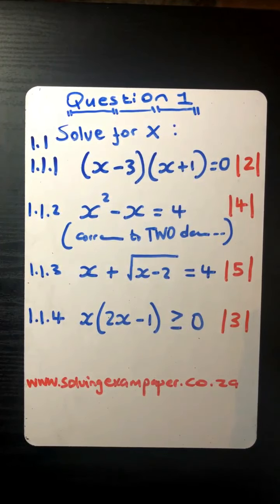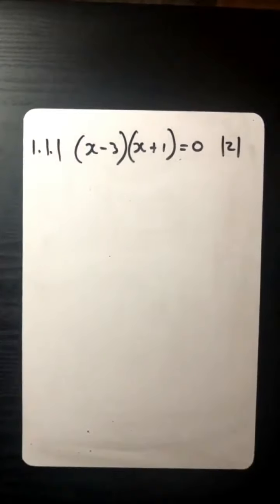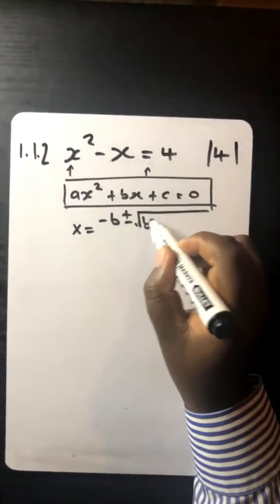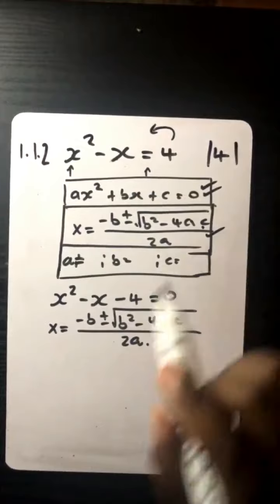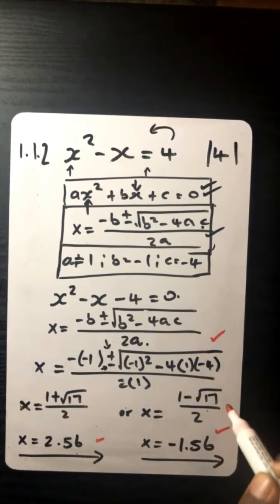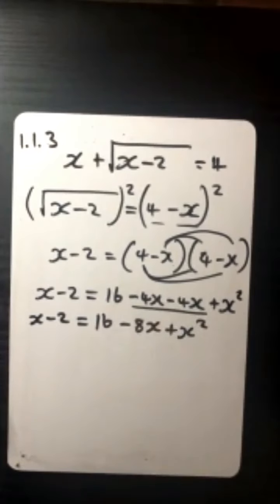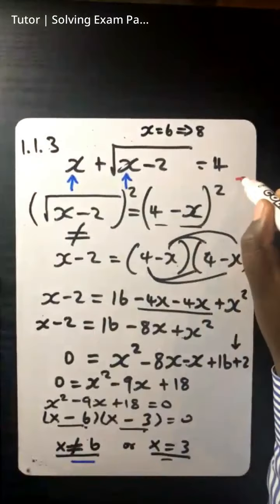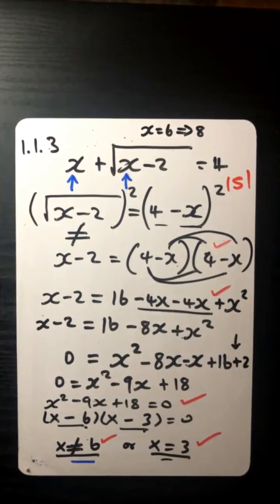Mathematics | For Grade 10 & 11 | Full lesson with SEP Learners